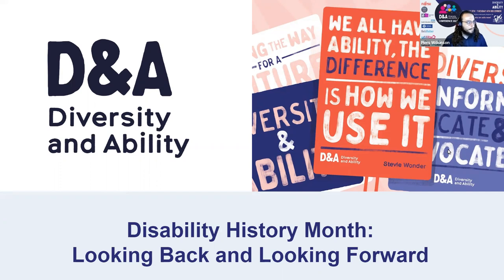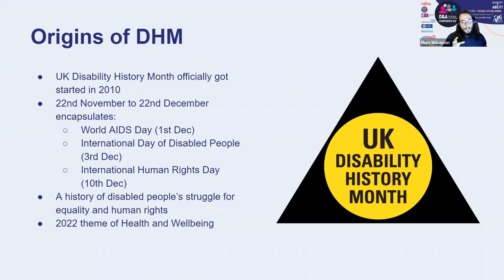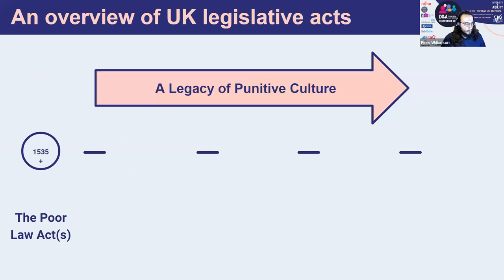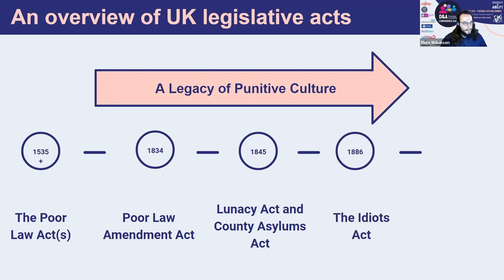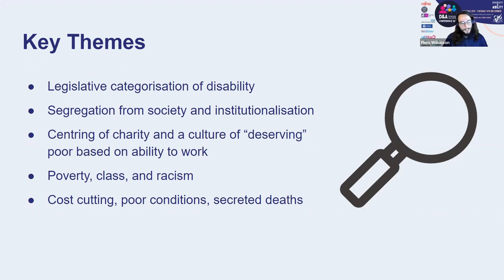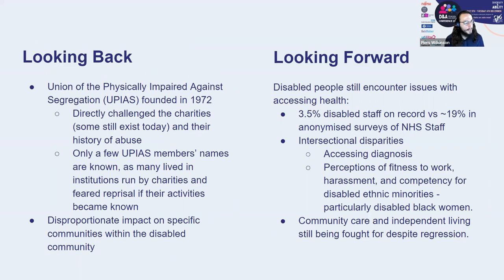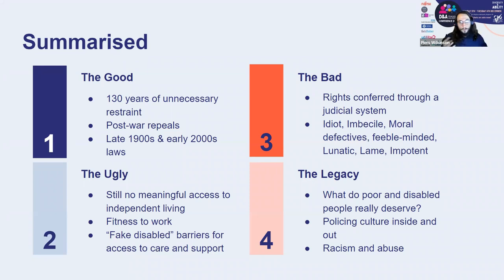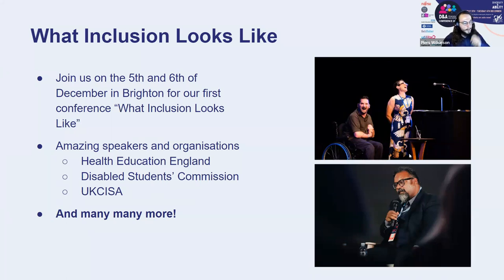Disability History Month - Looking Back and Looking Forward [Webinar Recording 24.11.22]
*Delivered by Piers Wilkinson, Policy and Campaigns Lead*

In this session, we explore disabled people’s history in the UK, with a particular focus on the evolution of theory, language, and the relationship with healthcare. By understanding the historical experiences of disabled people, we can reconsider the models of disability, their uses, and ways to develop a stronger and more progressive understanding of disability.  In addition, we explore where the UK’s language of disability has come from, and why the disabled community use the language they do today.

*Sections:*

- Welcome (00:00)
- Intro (03:45)
- Origins of Disability History Month (10:10)
- Model Approach (12:59)
- UK Legislative Acts (17:38)
- Key Themes (29:12)
- Legacy of Language and Rights (32:42)
- Summary (45:50)
- Resources (49:27)
- Questions and Answers (54:54)

*Books*
● Natives: Race and Class in the Ruins of Empire (2018) by Akala
● A Very Capitalist Condition - a History and Politics of Disability (2015) by Roddy Slorach
● Crip Theory: Cultural Signs of Queerness and Disability (2006) by Robert McRuer
● Disability Incarcerated: Imprisonment and Disability in the United States and Canada (2014) by Liat Ben-Moshe
● Feminist, Queer, Crip (2013) by Alison Kafer

*Keep in touch with D&A!*